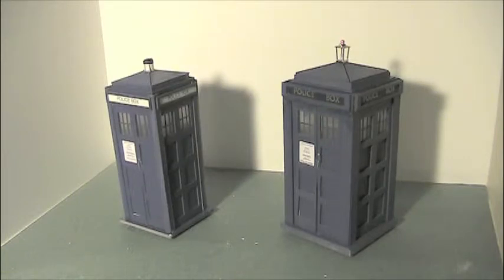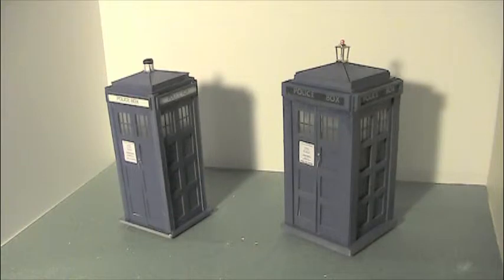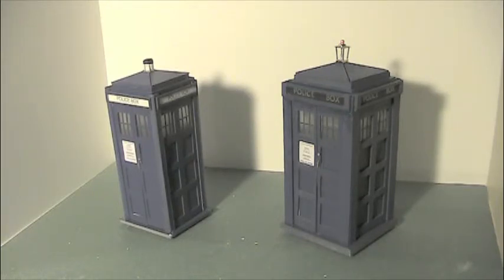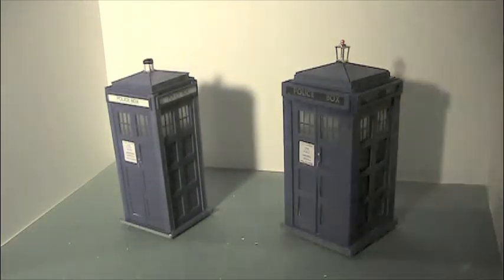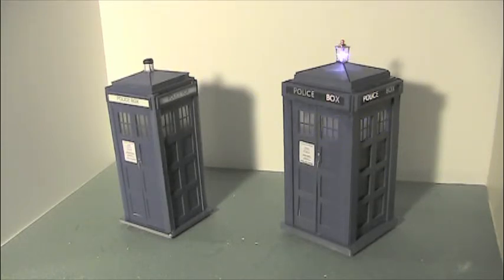Bigger on the Inside - Video Blog - Preview Edition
Somehow the words "TARDIS Model" are not in the description or title for this video, so I have updated the description to add them.  This is a preview video for a how-to series on building this particular TARDIS model.  I hope that the instructions are easy enough for anyone to build.

Comments are Disabled for this video, but you can comment on it at the home blog here:

Complete blueprints for the 2.0 model will be available later in this video blog series, at the home blog.